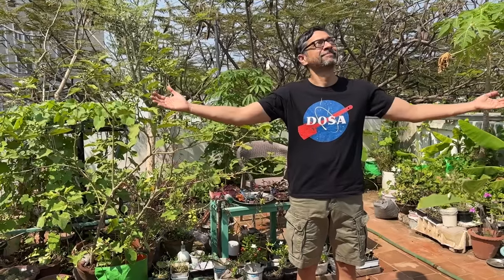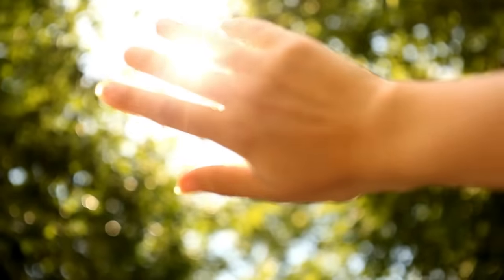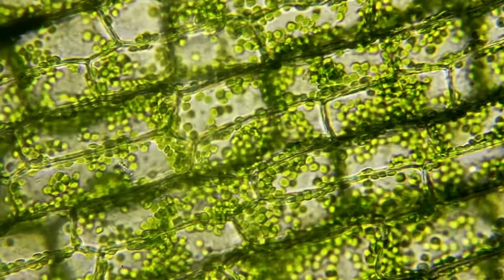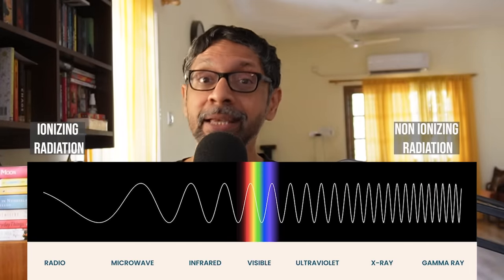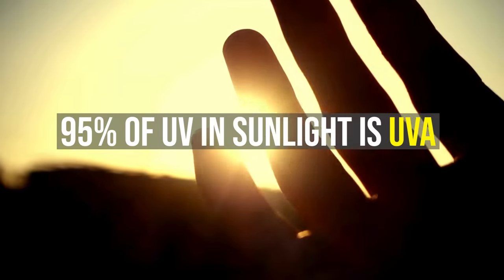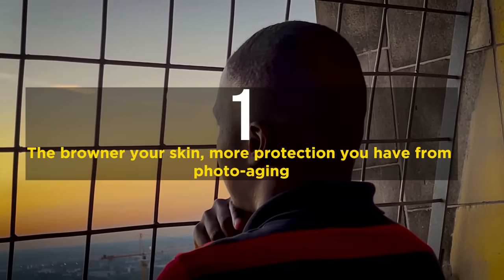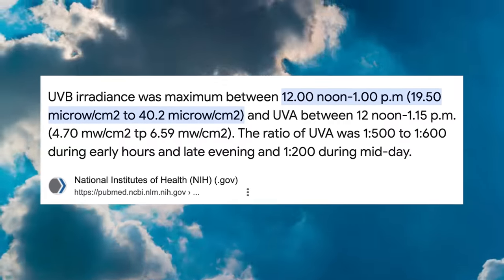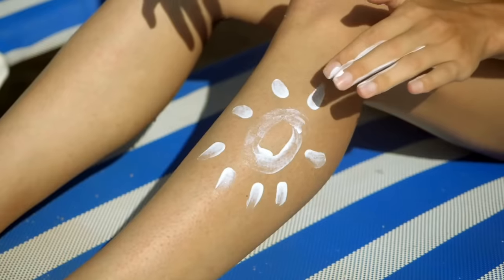Here Comes The Sun: The Science of Vitamin D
When you hear the word "photosynthesis", you probably think plants, but we also "make with light". Our skin uses Ultraviolet B light to synthesize Vitamin D, and it's pretty essential to our wellbeing. But what is fascinating is the delicate balance between making enough Vitamin D and being at high risk of skin cancer. And the molecule that completes this menage a trois is the one that fundamentally underpins racism and things like "fairness creams".

Masala Lab (Hardcover)
Masala Lab (Paperback)